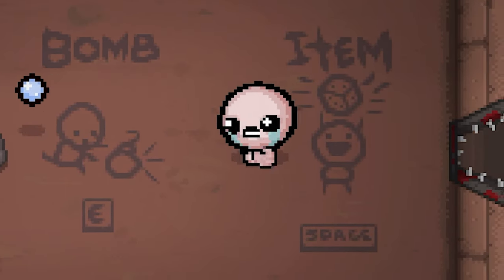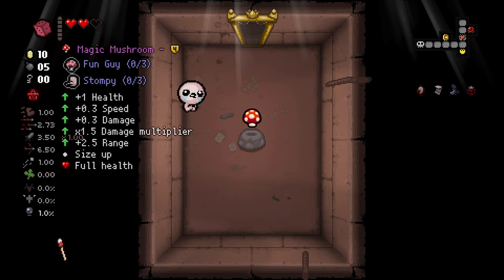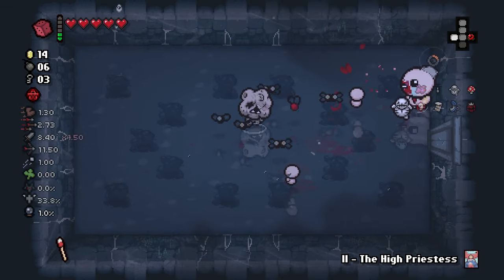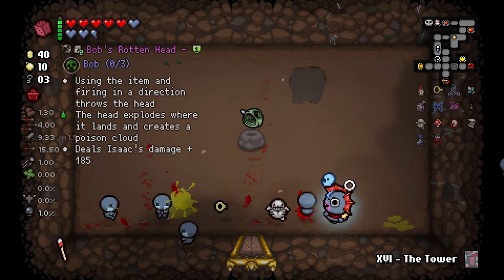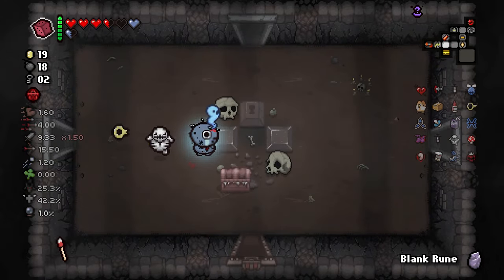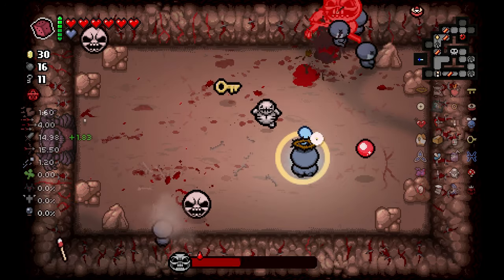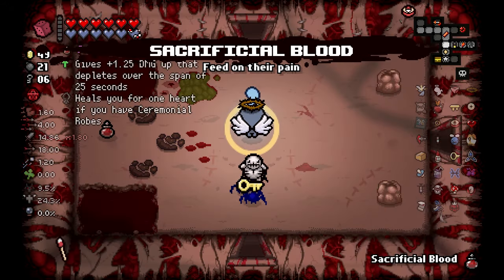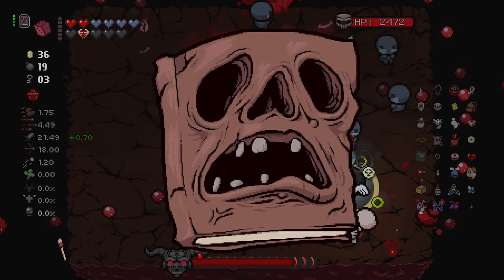This NEW Item Gives INFINITE Quality 4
Heyo everyone! Today we're playing Schmenden, a character that's all over for Fashion! And has insanely weird gimmicks! Starting with glasses and an ability to pull random effects upon hit, we got into a run that glitched out half way through in a way I've NEVER seen. Check it out!

My Mods: Mod Config Menu Pure; Mod Config Menu - Continued; ~External Item Descriptions; POG For Good Items; Unique Items API; Enhanced Boss Bars; Animated Items; Animated Machines; Antibirth Music++; Boss Health Bar For The Beast & Mother; Boss Rush Wave Counter; Classic Music; Crown Of Diamonds; Custom Mr Dollys; Damage Multiplier Stat; Extra Animated Portraits; Garry's Mod Death Animation; Grass Skirt Chase as Chassed By Death; Planetarium Chance; Regret Pedestals; The Specialist for Good Items; TimeMachine; Ugh for Bad Items; Unique Birthrights; Unique C-Section Fetuses!; Wario Apparition; Cry; Tainted Lost's Existential Dread; Unintrusive Pause Menu.